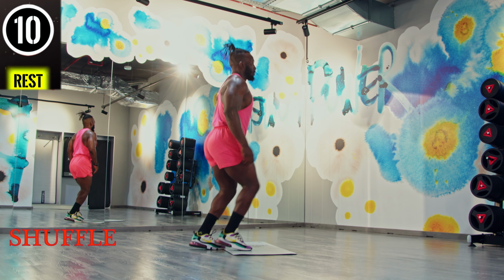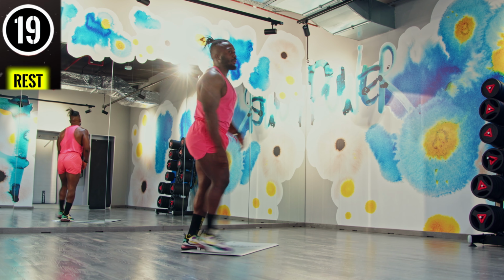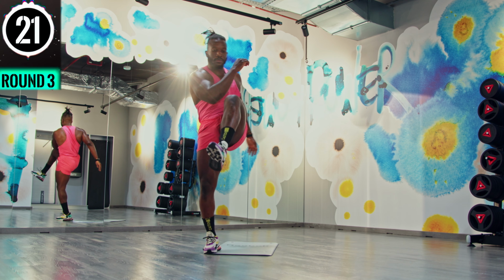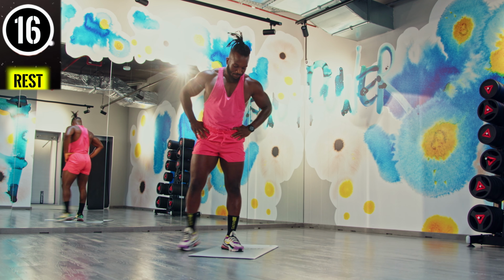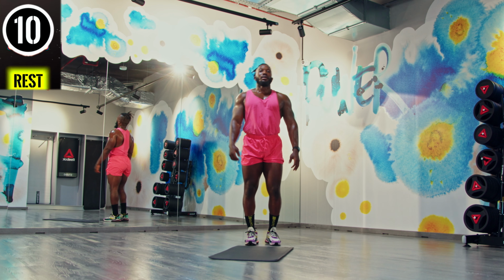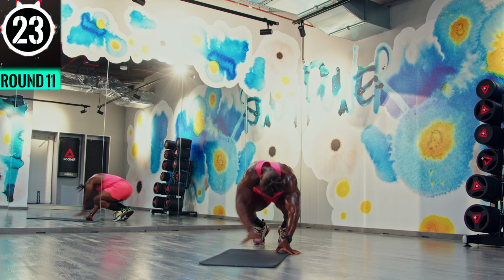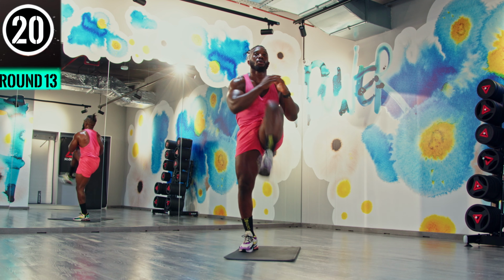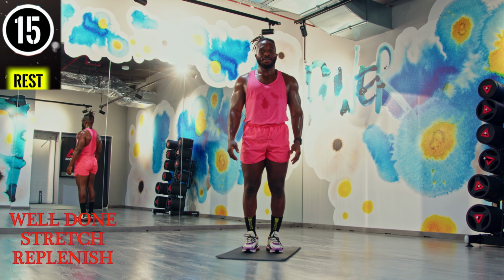FATBURNER homeworkout loseweight